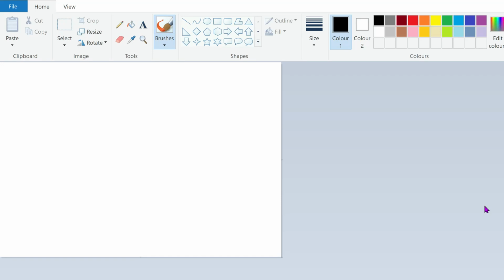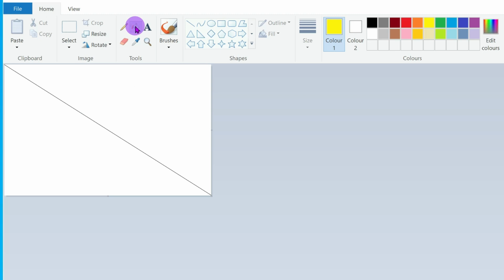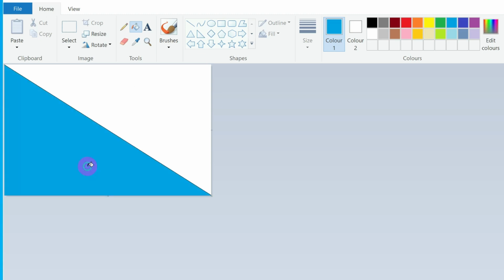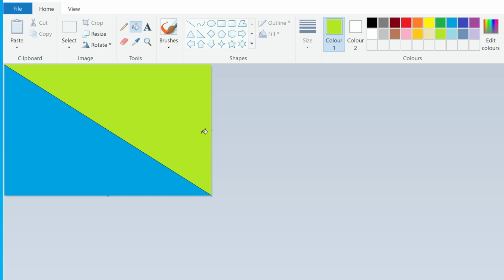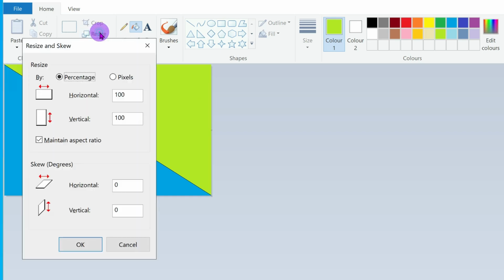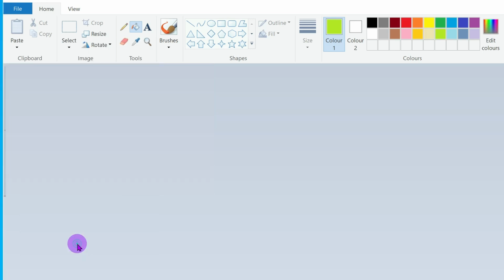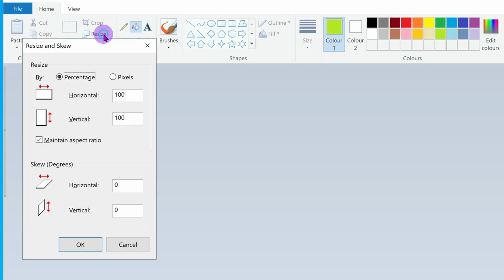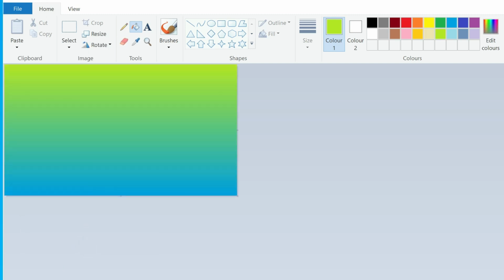Secret MS Paint Gradient Trick Nobody Tells You! How to Make a Color Gradient in MS Paint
Want to create a beautiful gradient or blend colors smoothly in MS Paint? Even though MS Paint doesn't have a built-in gradient tool, you can create perfect horizontal, vertical, or diagonal color blends using a secret 1-pixel resizing trick!

In this quick and easy tutorial, I’ll show you exactly how to split your canvas, use the resize tool to blend the colors, and stretch it back out into a high-quality background. This trick works perfectly on Windows 10 and Windows 11!